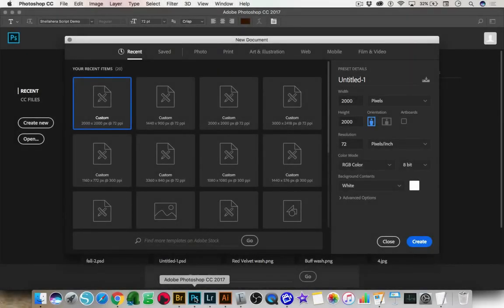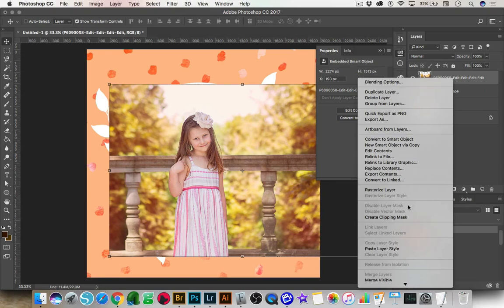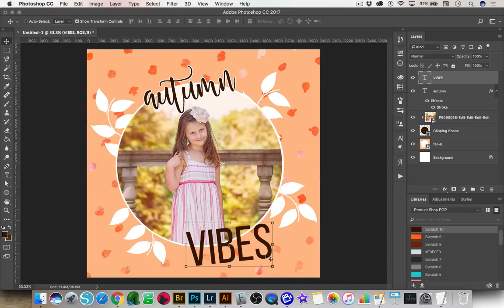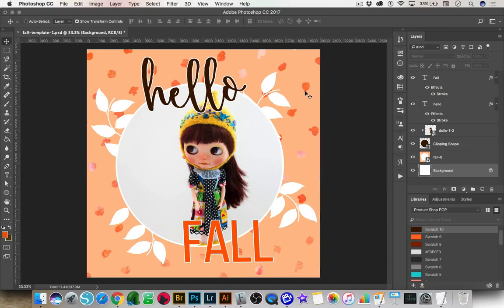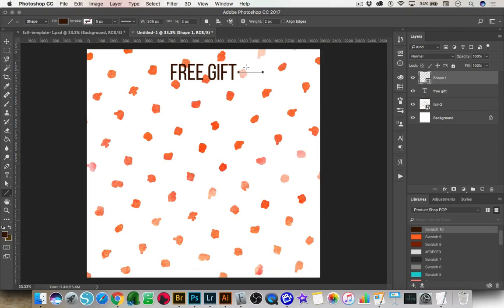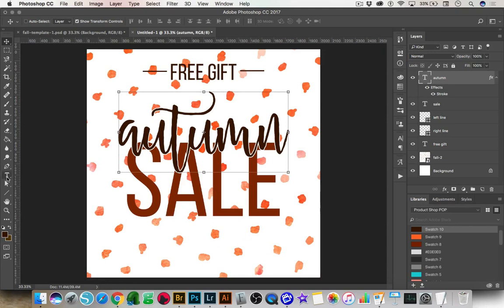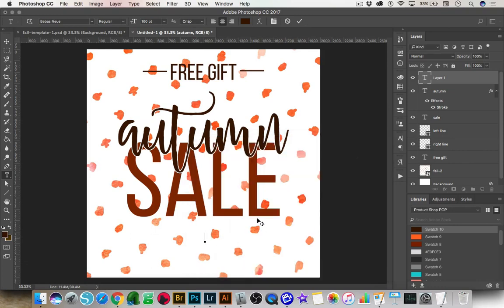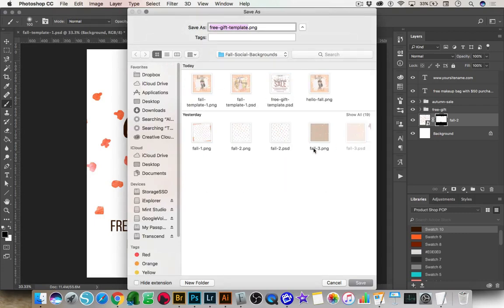Making Social Media Templates in Photoshop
It should be no surprise to any followers by now that I am a HUGE fan of Photoshop.  Not only is it the best software for editing pictures or making graphics it is also pretty handy for making graphics.  Today I am going to walk you through step by step on how to make note one, but two graphics for social media.  This is a jammed packed tutorial and you are going to learn a ton, but because I love you all so much I also have a pretty sweet freebie for you as well!  to get your freebie!